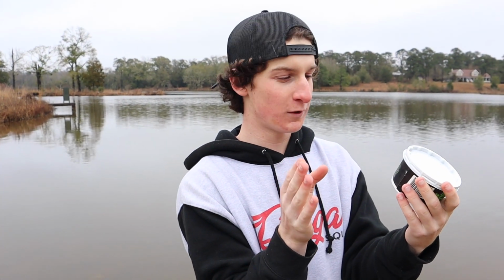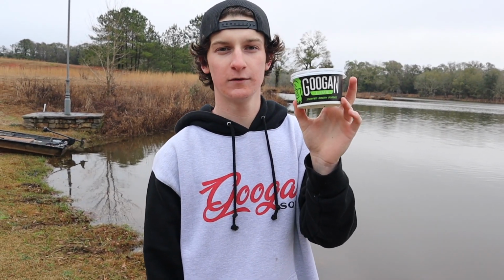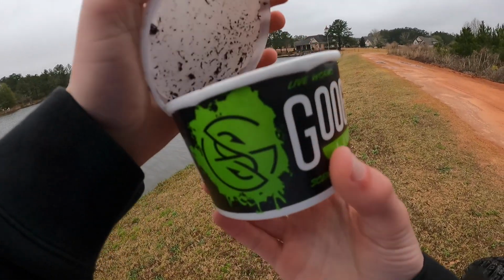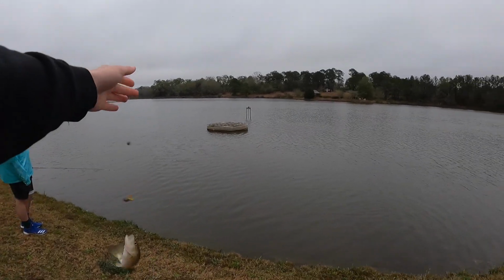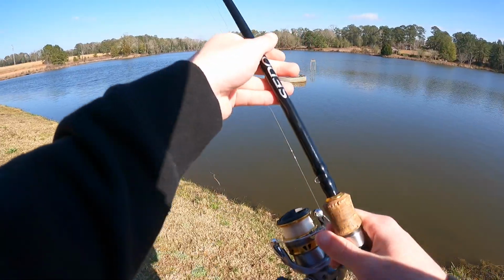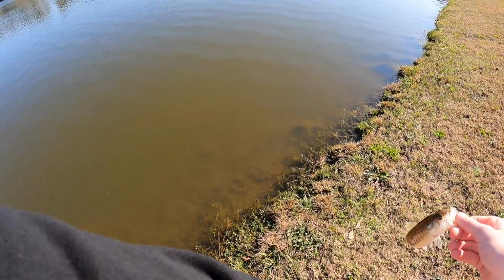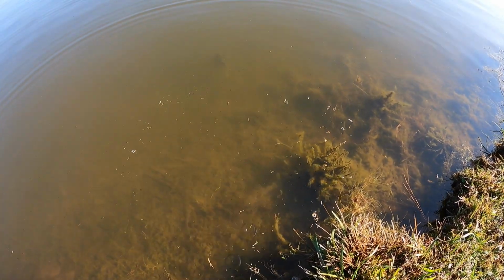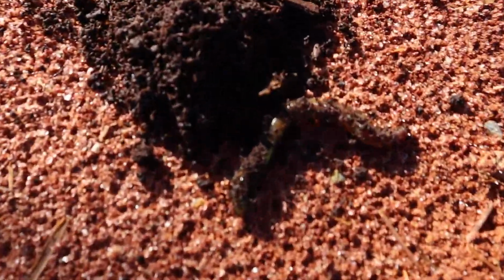Fishing With The Brand New Googan Squad Live Worms (Insane Results)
-REELS-

Shimano Scorpion MLG

-Camera Gear-

Canon M50